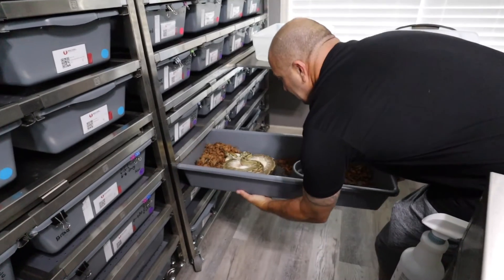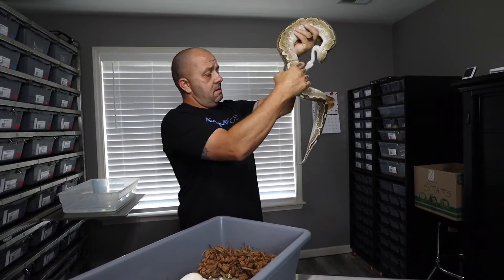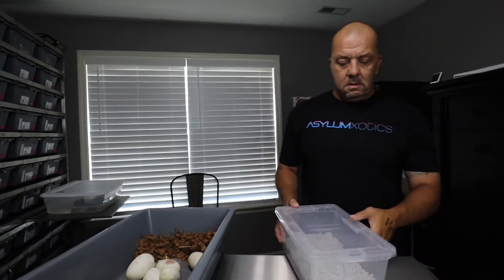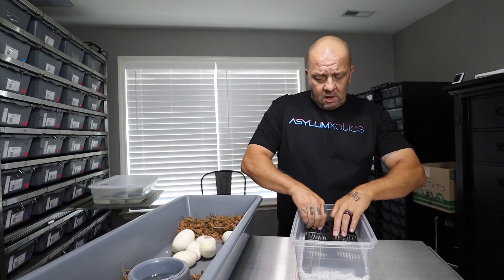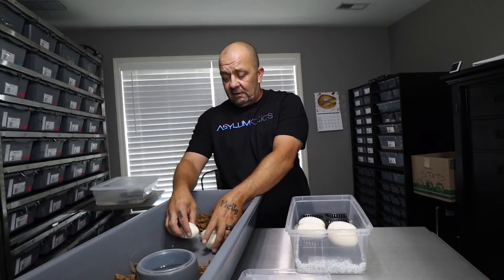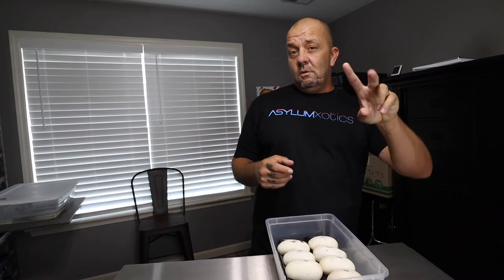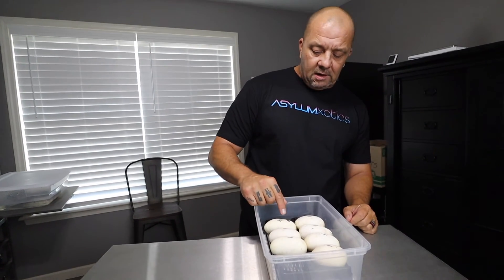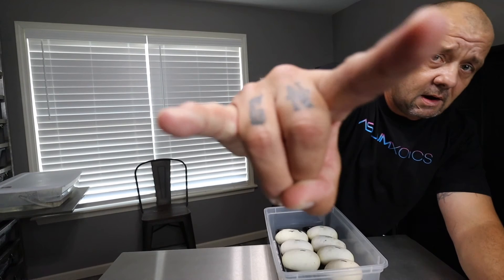Red Stripe Bamboo Ball Python Eggs! STX-21-06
Pastel Blade Red Stripe Clown x Bamboo
Clutch STX-21-06